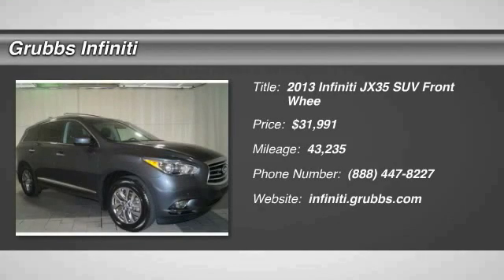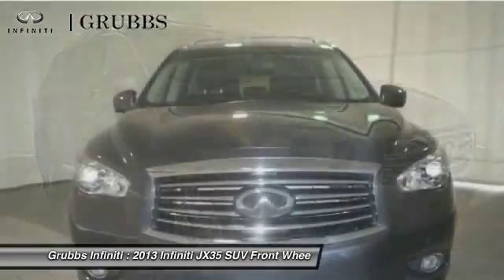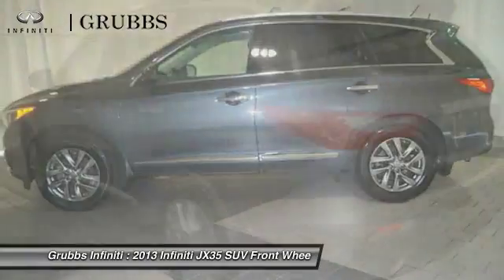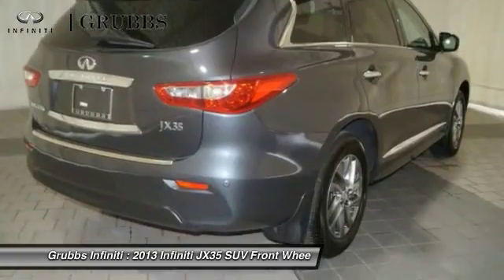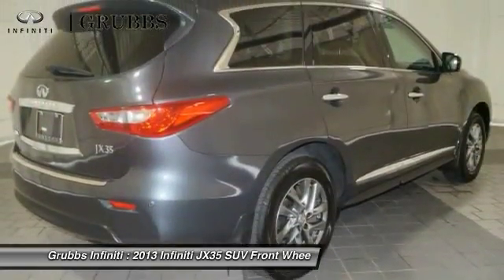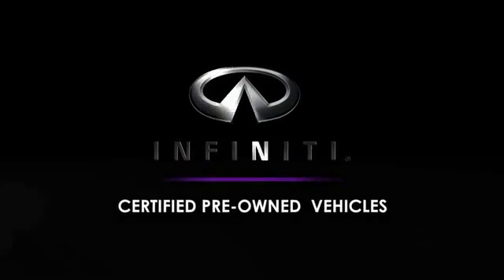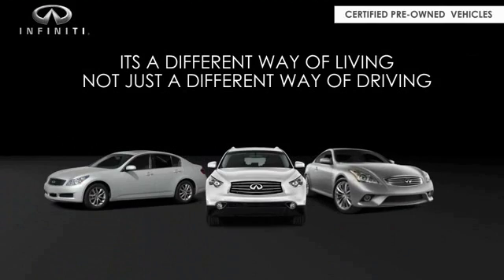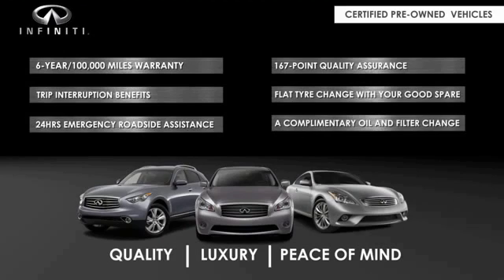2013 Infiniti JX35 Dallas Ft. Worth Grapevine GDC349255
Grubbs Infiniti
1500 E State Highway 114

* 3.5 LITER 6 Cylinder engine * * ONLY ONE PREVIOUS OWNER * * Dual Climate Control ** Rear Air Conditioning ** Anti-lock Brakes ** A Backup Camera ** Traction Control ** Side Air Bag System ** Emergency Brake Assistance ** A Navigation System * * 2013 ** Infiniti * * JX35 * It has a diamond slate exterior and a graphite interior. This safe and reliable crossover has a crash test rating of 4 out of 5 stars! According to a review from New Car Test Drive, Cargo volume is another strong suit. Interested? Don't let this crossover slip away! Call today for a test drive.